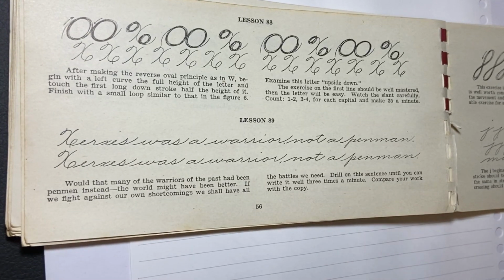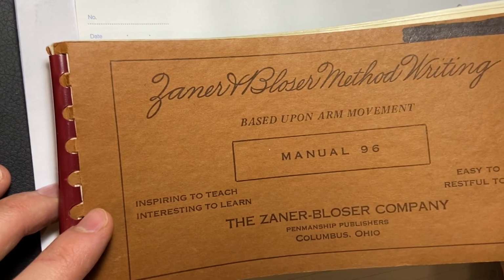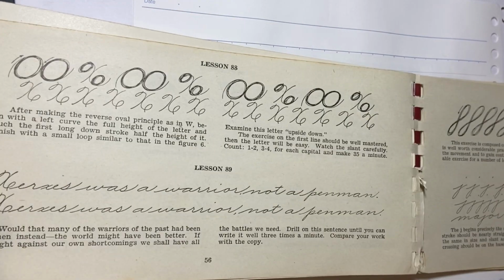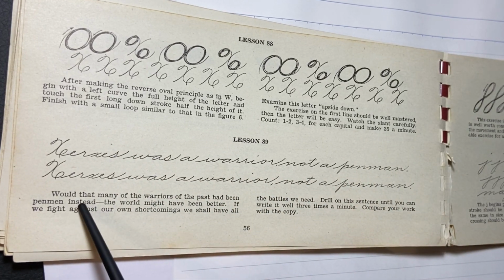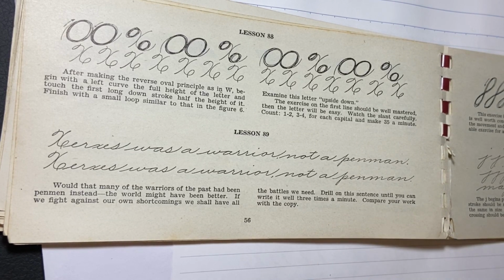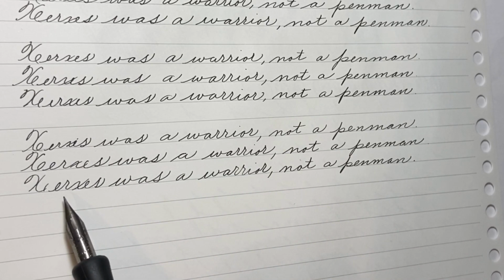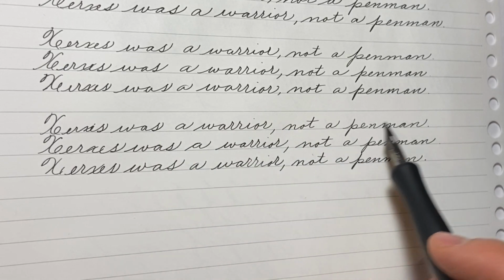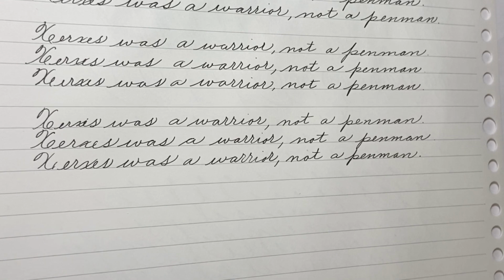Can you write "Xerxes was a warrior, not a penman" *well* three times in one minute?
Found this little challenge as I was flipping through Zaner Bloser Method Writing Manual 96 and after giving it a couple tries, figured I might as well film my third attempt. Didn't have a stopwatch handy, but I started at 01:48 and finished at 03:03, which means it took me 1 minute and 15 seconds. I don't think Zaner would have been satisfied with the quality though...